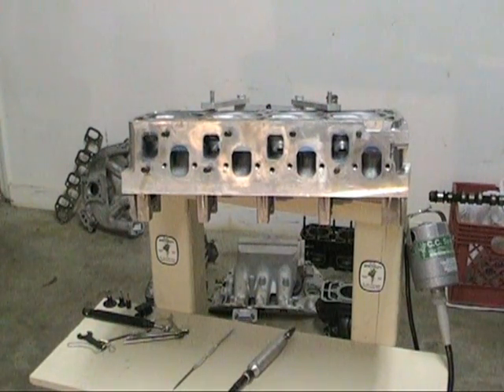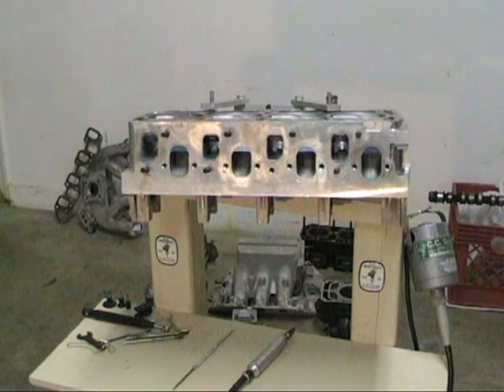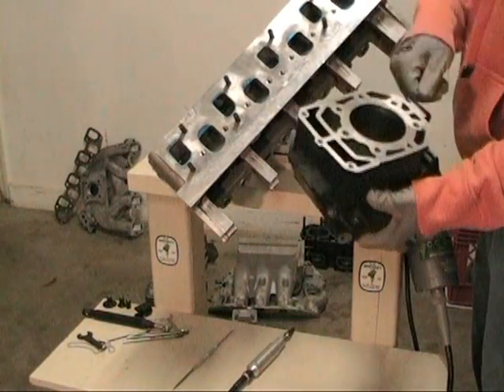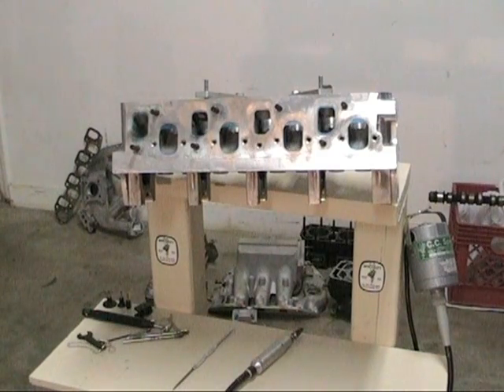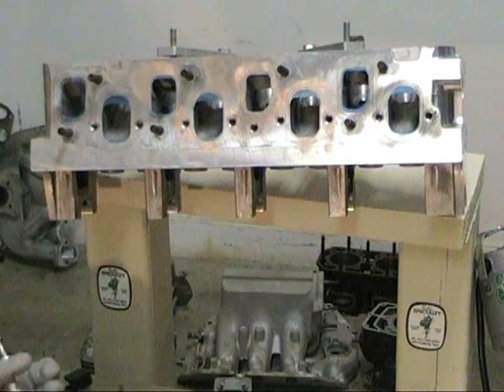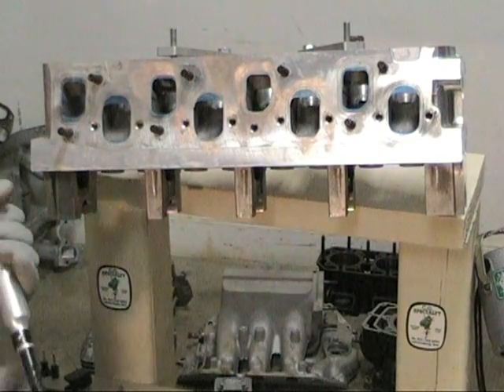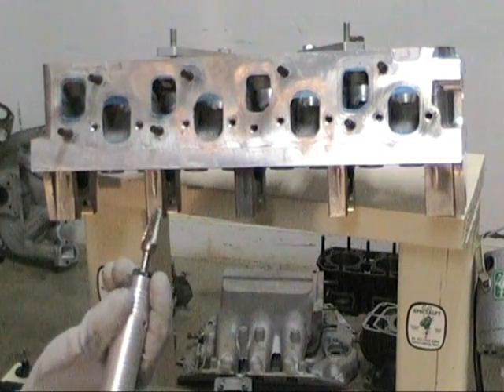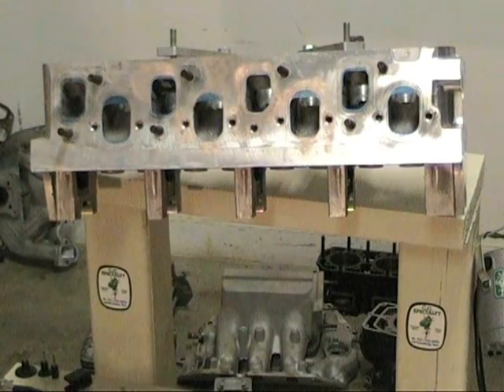Tools used for porting this cylinder head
A look at the tools TJ will be using to port this cylinder head. A brief description of the cylinder head brace, carbide burrs, flex shaft porting system. Porting tools and accessories from CC Specialty Tools. Explanation of the TXMC and SRMC full torque porting motors.